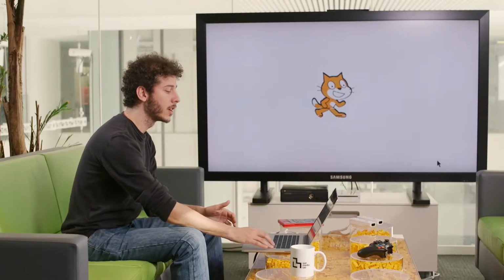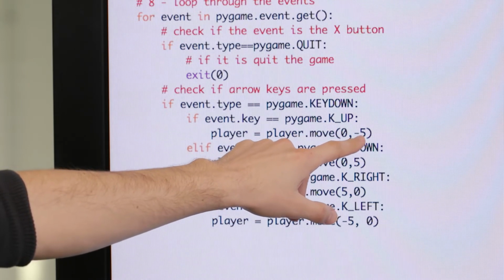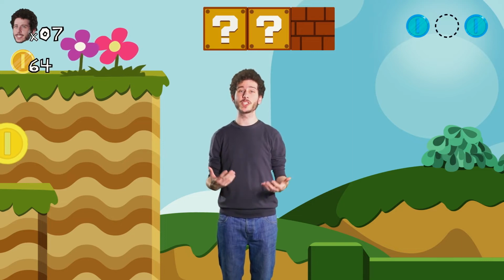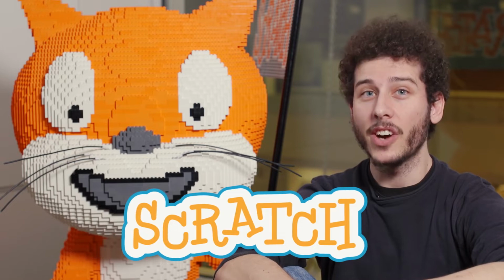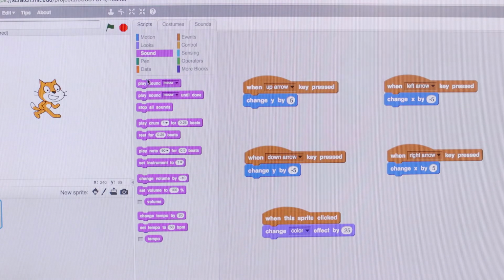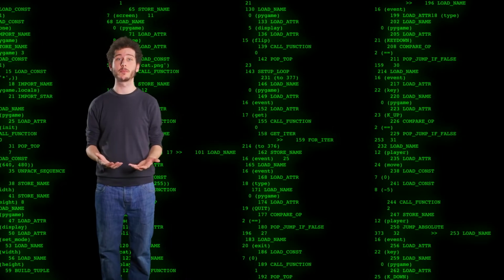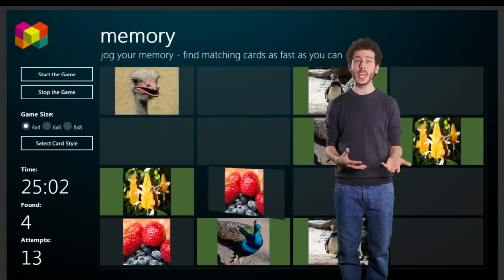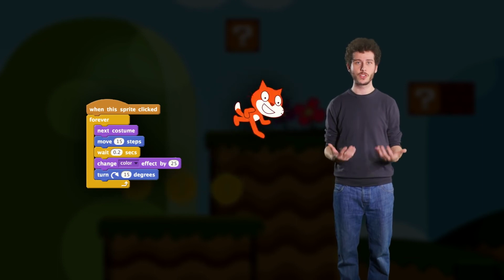MIT Explains: How to make a video Game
Video games are fun to play, but have you ever wondered how to make one? Carmelo, a grad student in the MIT Media Lab, shows how anyone can start learning how to create video games by talking to machines through programming languages.